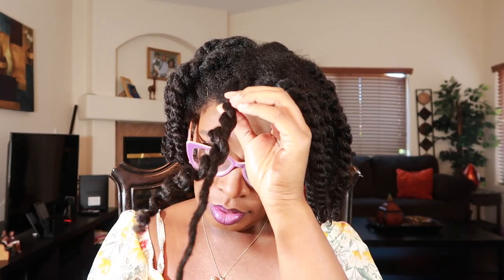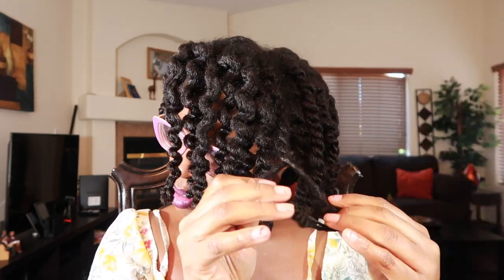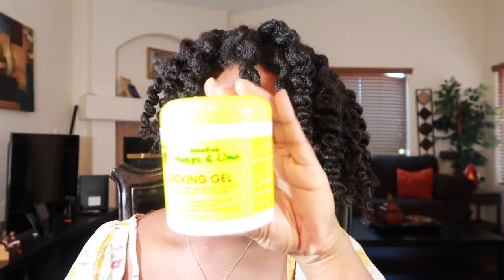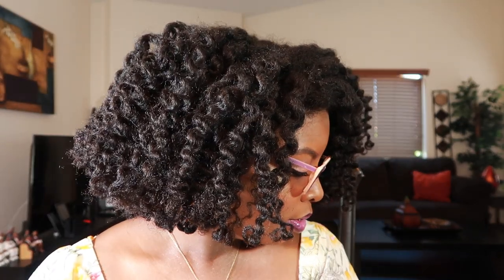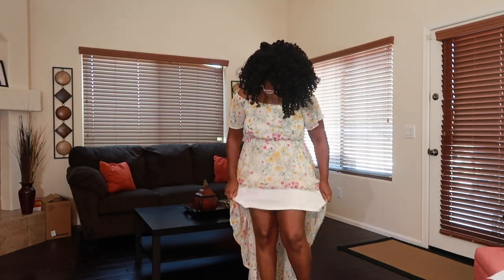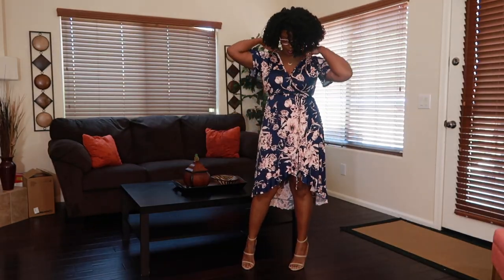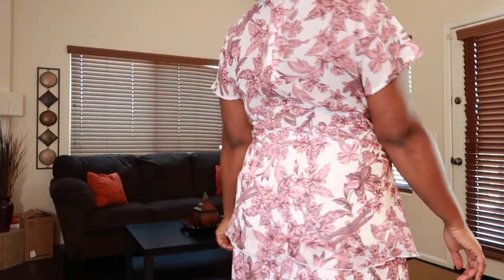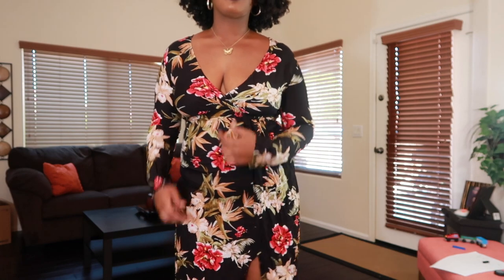Twists Take Down and Spring Dress Haul (Curvy)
Dress #1  Ross
Dress #2. Forever 21
Venus Dress  Y98010-L-NVMU FLORAL PRINT WRAP DRESS
Intro: Music by Ryan Little - sunkissed.
EQUIPMENT USED
🔸 LAPTOP: MAC